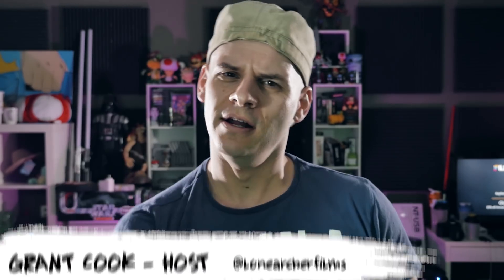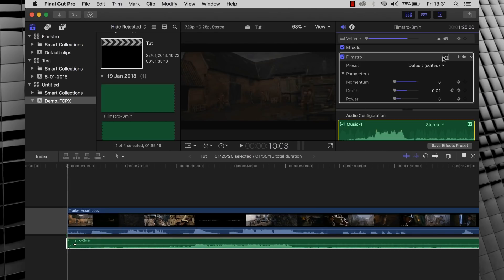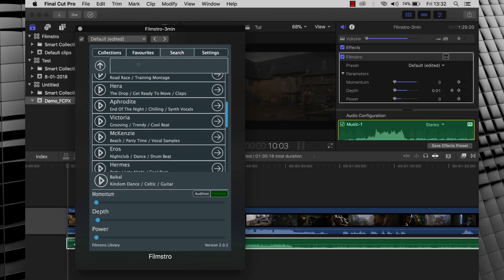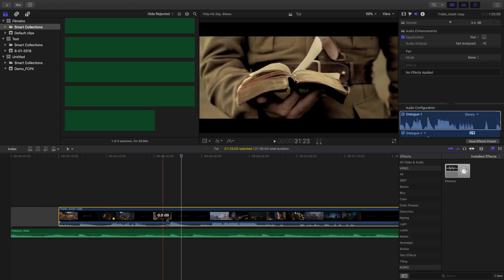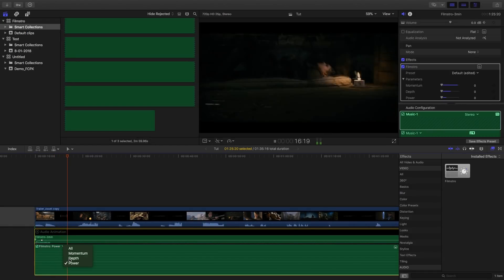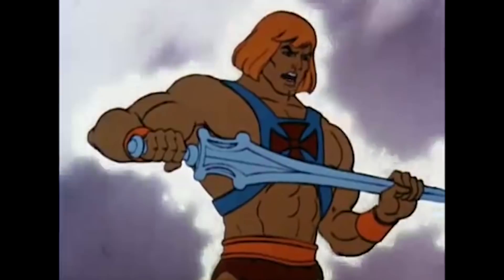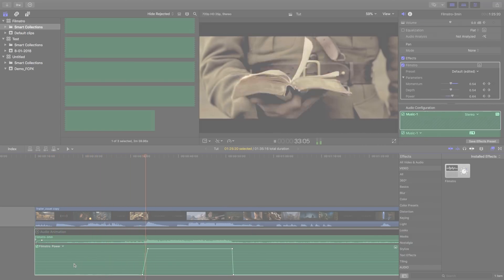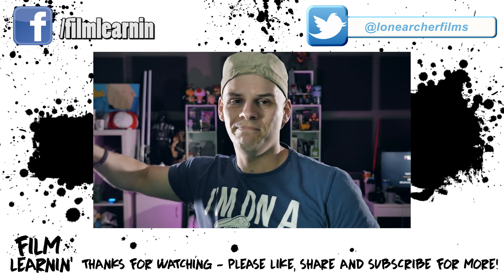Filmstro Final Cut Pro X Tutorial! | Film Learnin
Today we take a look at the Final Cut Pro X version of Filmstro!

20% Annual subscriptions code: MAHGAWD_ANN